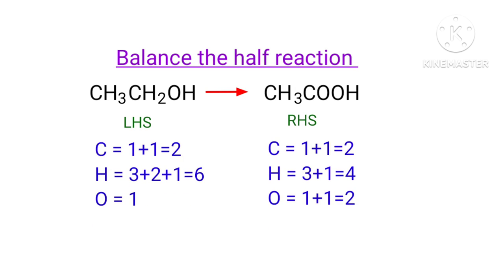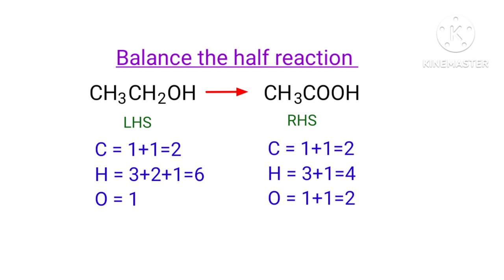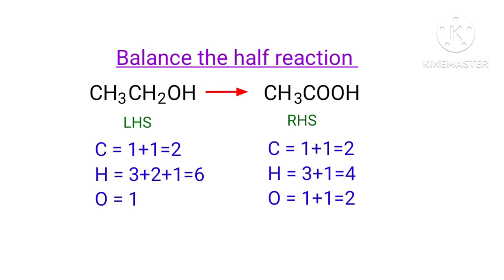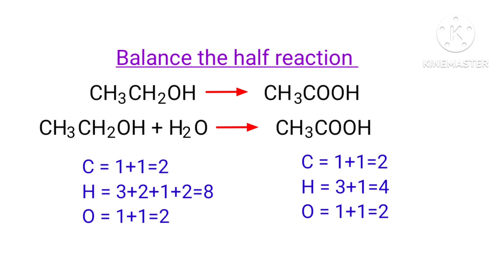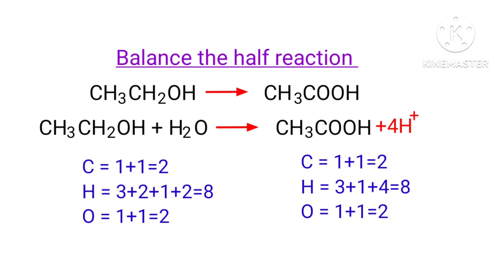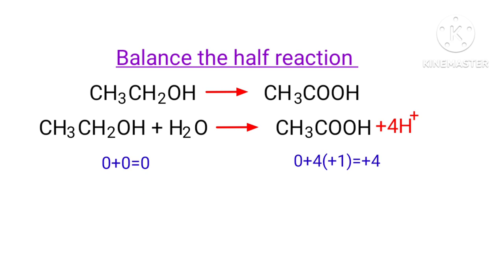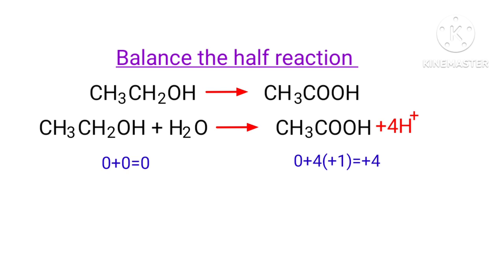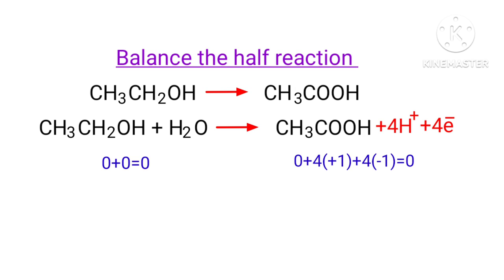CH3CH2OH=CH3COOH balance the half reaction @mydocumentary838.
ch3ch2oh=ch3cooh balance the redox reaction @mydocumentary838
ch3ch2oh=ch3cooh